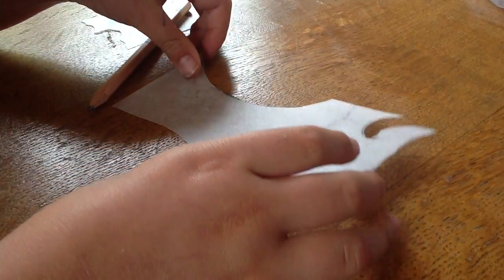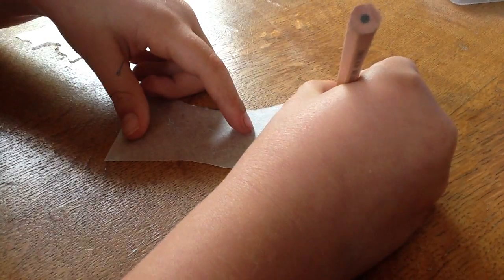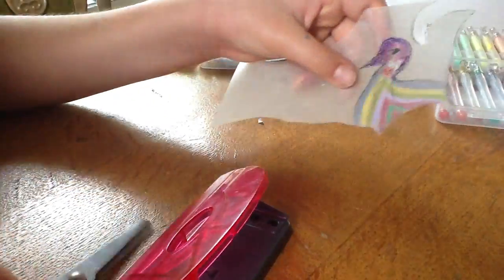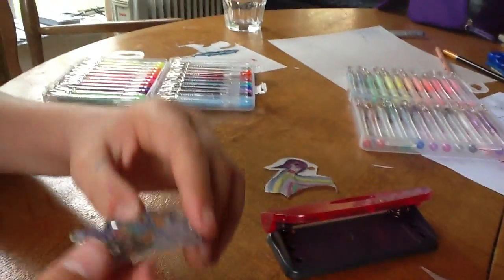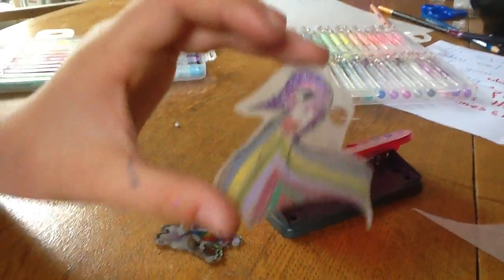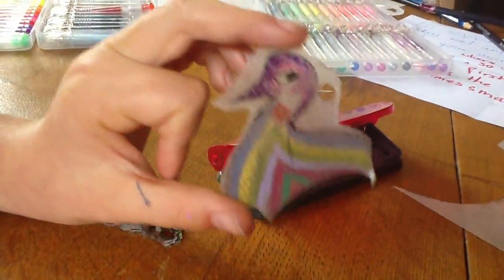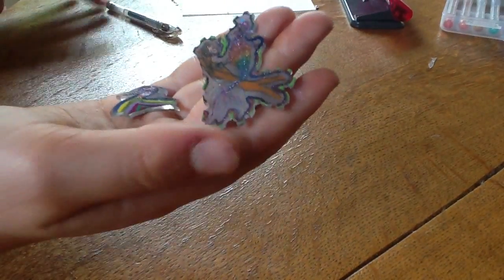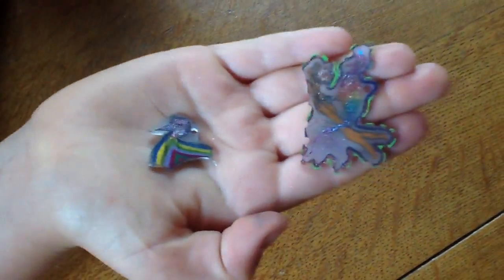how to use shrinky dink paper